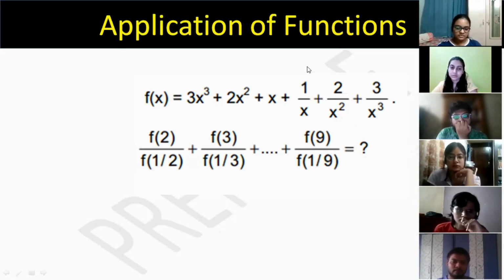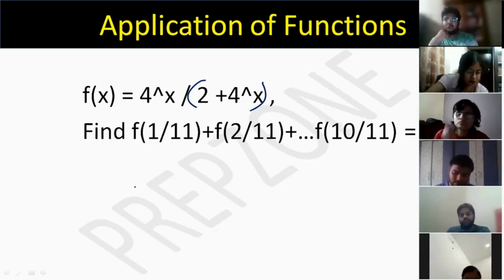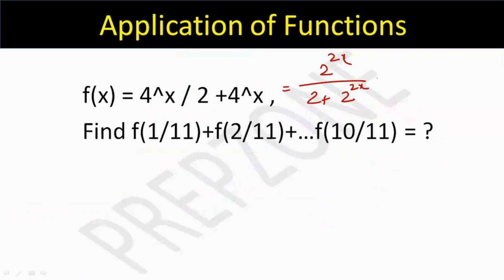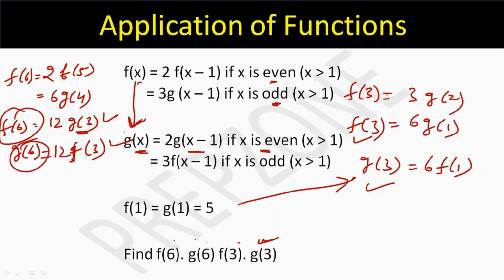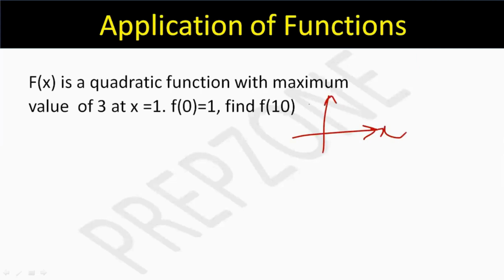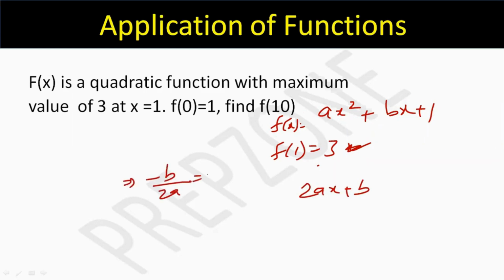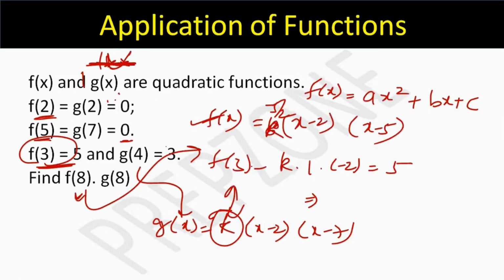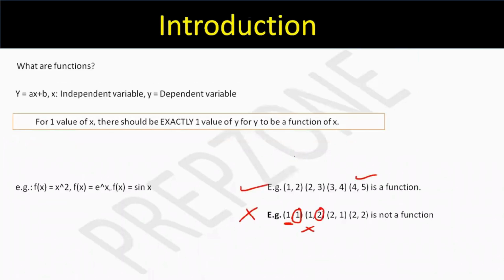Algebra - Advanced Functions - 4 | FREE Advanced QA Course for CAT 2024